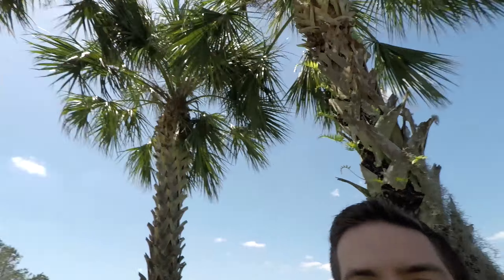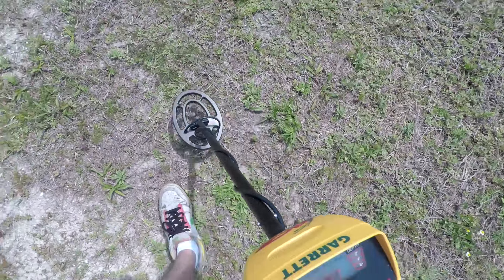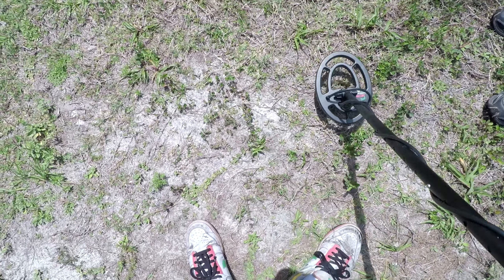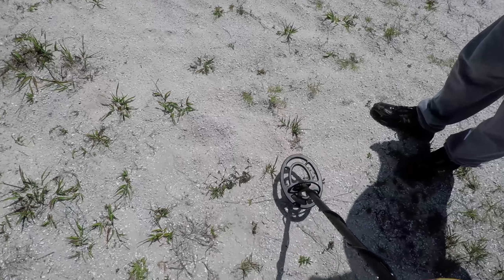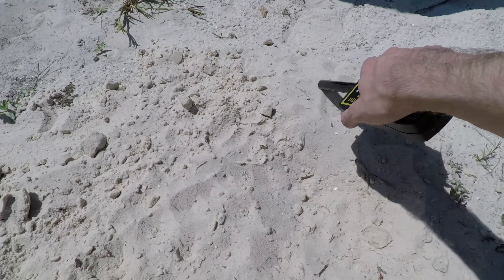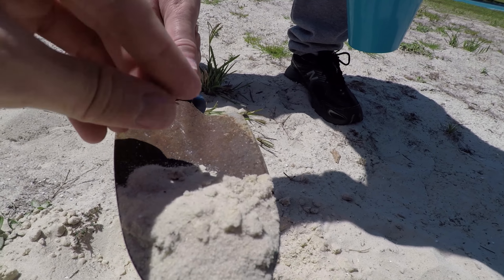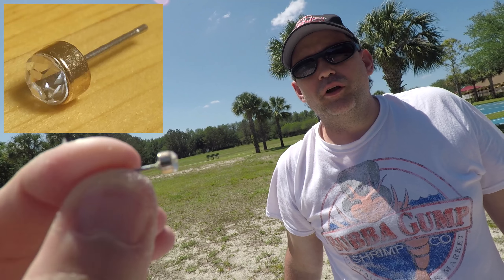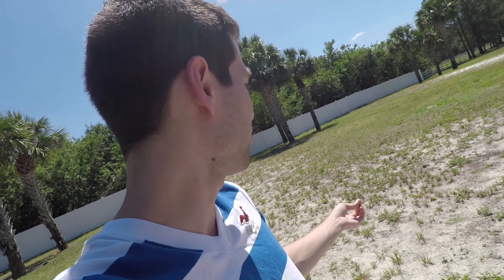Metal Detecting an Abandoned Volleyball Court!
Today I found my third piece of jewelry metal detecting. I did not think I would find this here :O

Edited by:
Travis Button
Troy Button